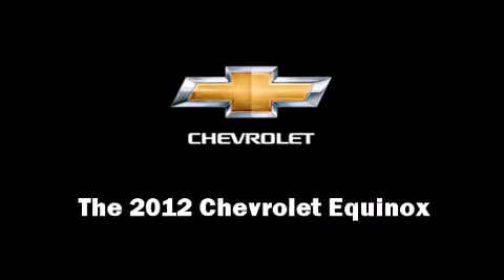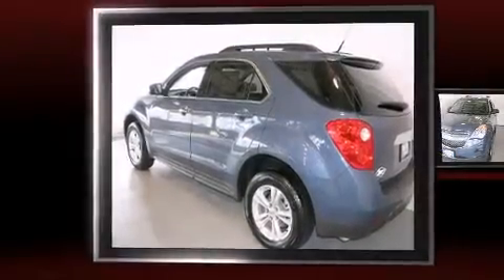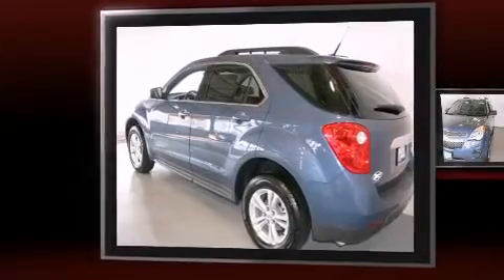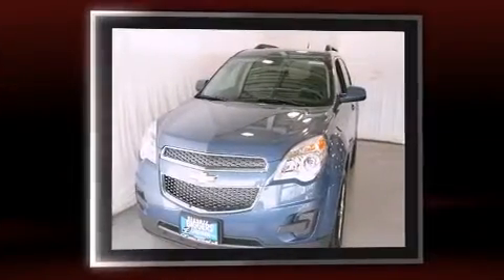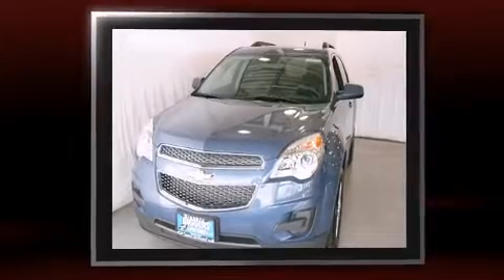2012 Chevrolet Equinox 1LT in Elgin, IL 60120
Biggers Chevrolet
1385 E Chicago St.

Discerning drivers will appreciate the 2012 Chevrolet Equinox. It features an automatic transmission, front-wheel drive, and a 2.4 liter 4 cylinder engine. All of the premium features expected of a Chevrolet are offered, including: a tachometer, front bucket seats, fully automatic headlights, skid plates, reverse sensing system, power windows, and a split folding rear seat. Safety equipment has been integrated throughout, including: dual front impact airbags with occupant sensing airbag, head curtain airbags, traction control, a security system, onStar, and 4 wheel disc brakes with ABS. Brake assist technology provides extra pressure when applying the brakes. We pride ourselves on providing excellent customer service. Please don't hesitate to give us a call.